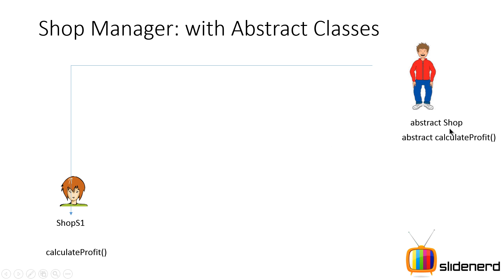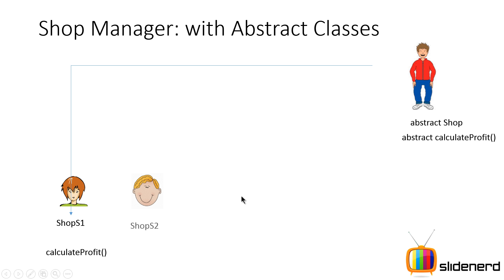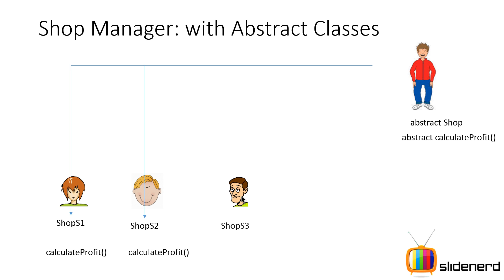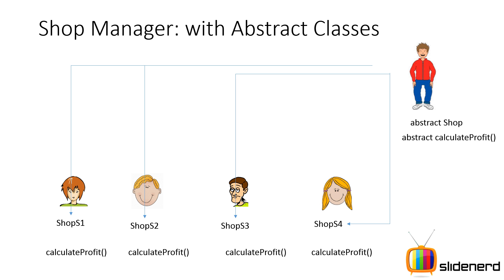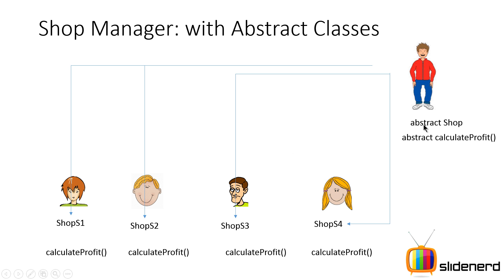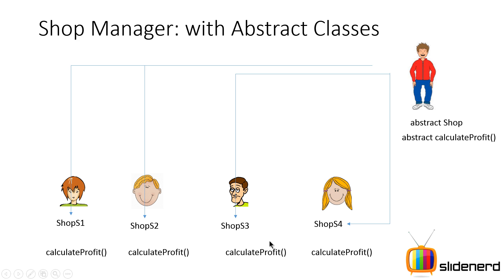61 Java Abstract Classes Part 2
When do we use abstract classes in Java? Here is an example that demands designing a Java software for 4 shops and each shop uses an abstract superclass to specify the common functions.